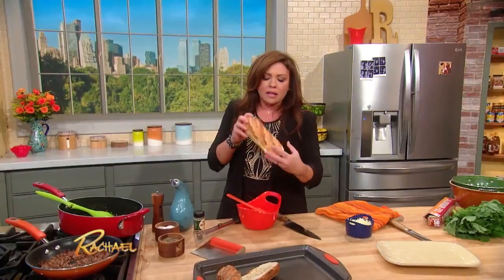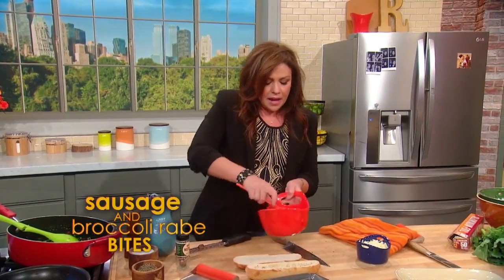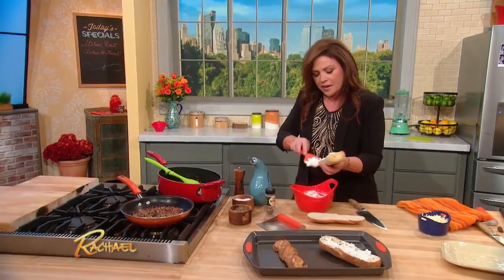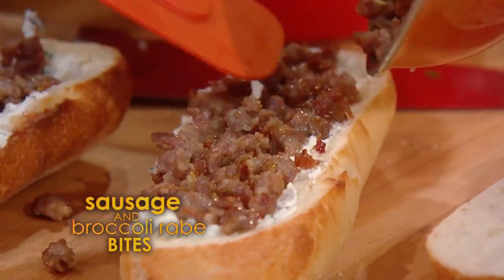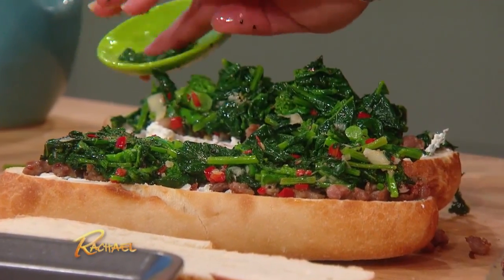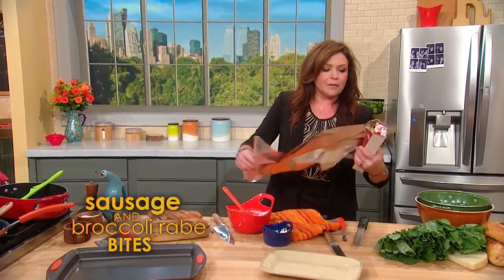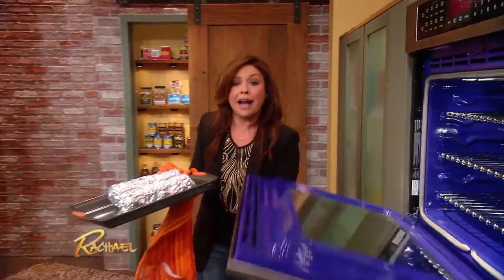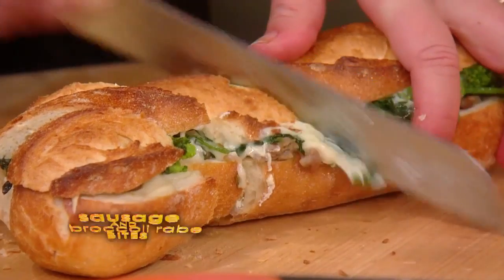Broccoli Rabe and Sausage Bites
Learn how to make this delicious dish.